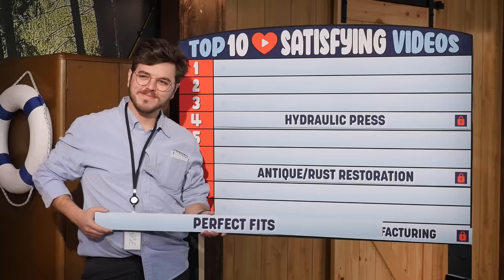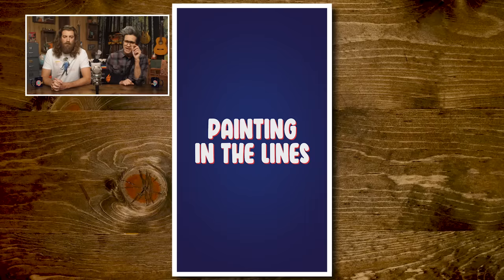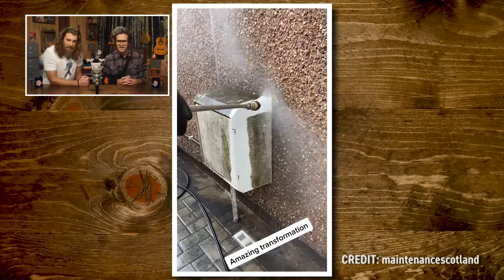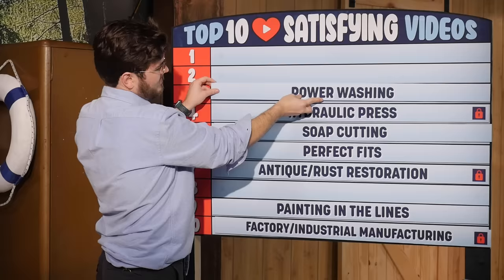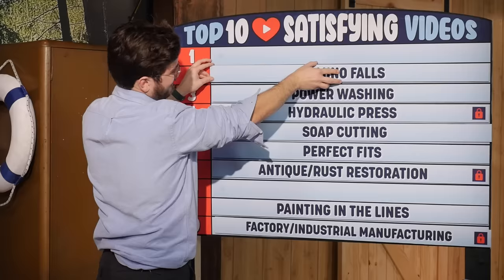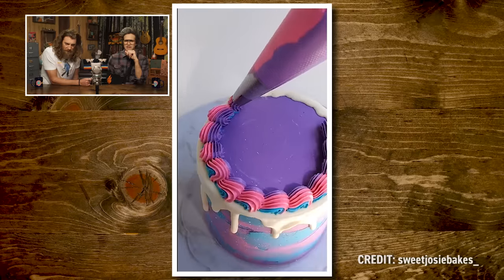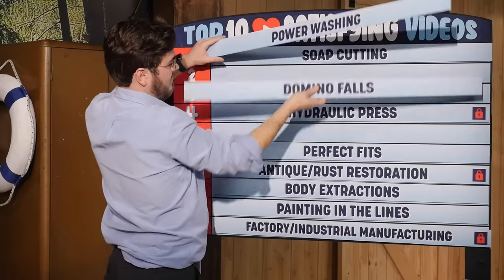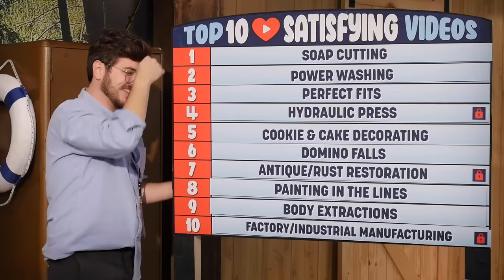Ranking The Most Satisfying Videos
Today, we're watching the most satisfying videos on the internet! GMM # 2310